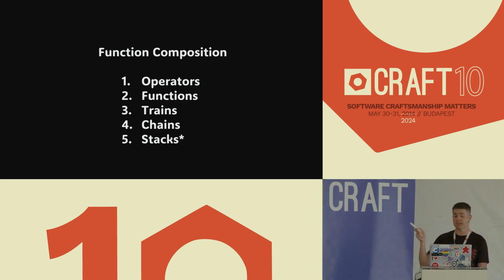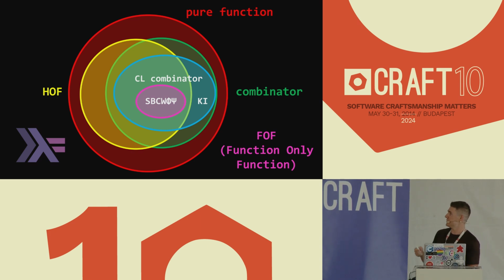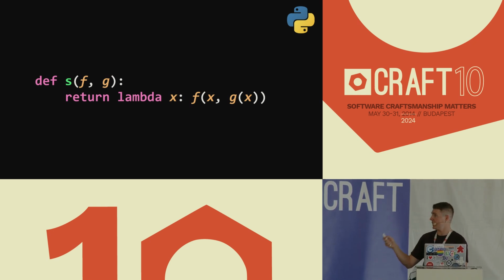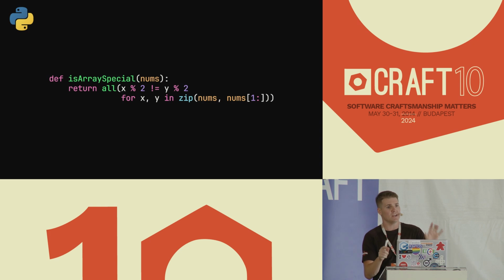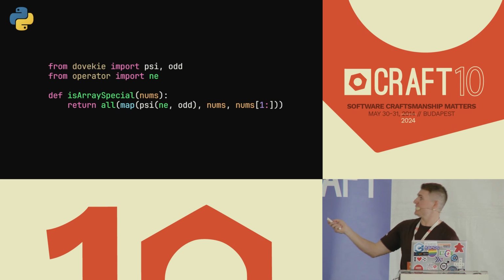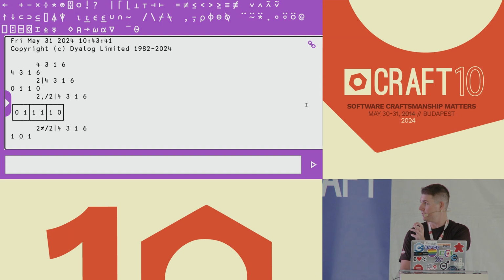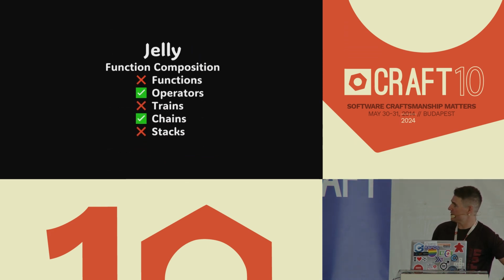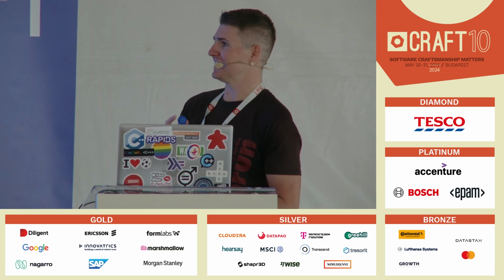The Power of Function Composition - Conor Hoekstra | Craft Conference 2024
This talk will be a masterclass about everything you wanted to know (and potentially what you didn't even know you wanted to know) when it comes to function composition and combinators. We will cover the different "composition strategies" used in languages like Haskell, APL, J, KAP, Jelly, Uiua, Clojure and more. Furthermore, we will in more detail cover the most common combinators and the patterns in which they are most useful.

This talk was recorded at Craft Conference 2024.